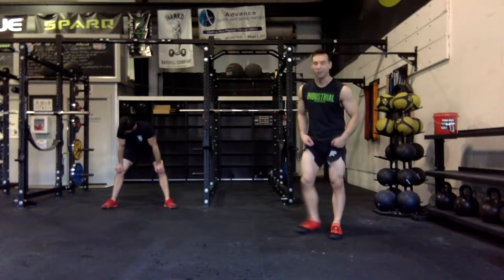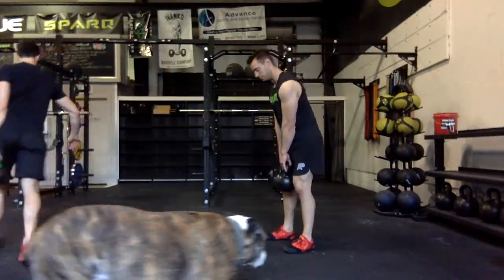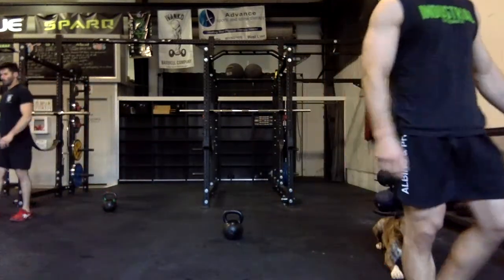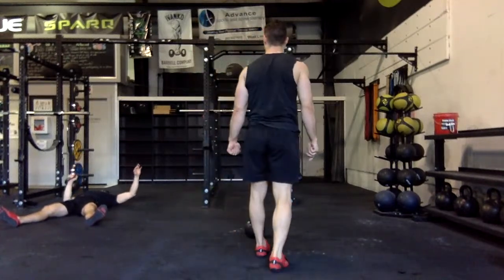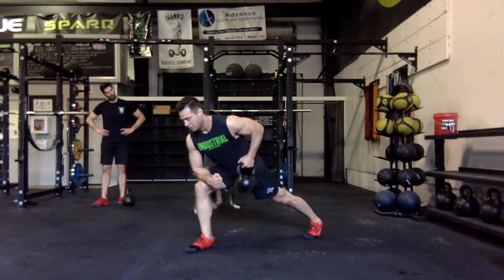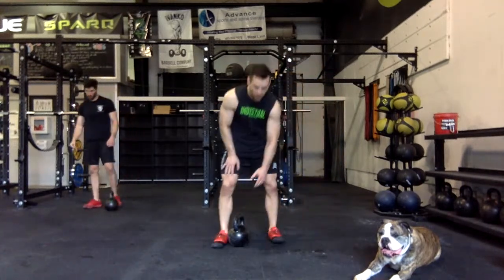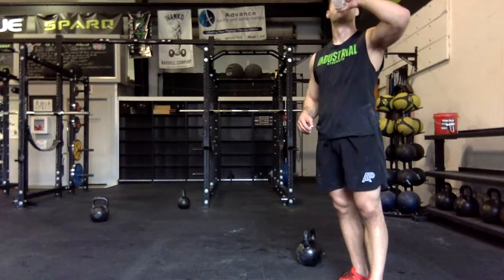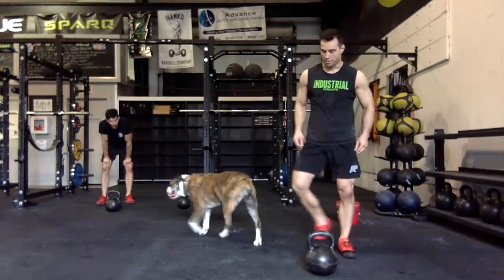Industrial Strength Virtual Kettlebell Class 2020.05.26